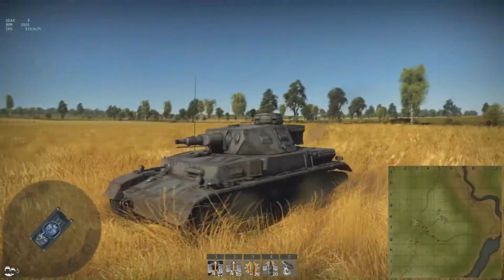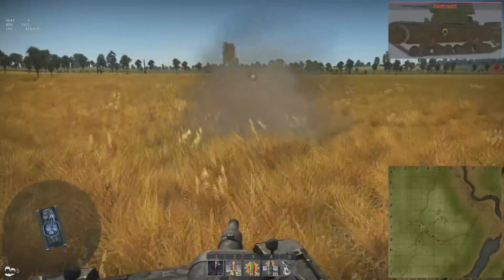War Thunder || Ammunition Guide - Part 2 (reupload)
This video is part two of two videos where I talk about ammunition, its characteristica, the difference between the different shells, how they work and how to use it for the best.
Hope it is usefull four you, you learned something you can use in battle and tell your friends about.
Please leave some feedback as it is important for future videos!

describing the AP shell of the M 103 (from Warthunder Forum post)
describing some of the IS 2 shells (from Warthunder Forum post):
HE:
Normal spherical explosion of large charge ABOVE the ground
(Mach Stamm effect barely visible):
Warthunder ammunition video from The Mighty Jingles from the early days of Warthunder Groundforces - Still usefull: